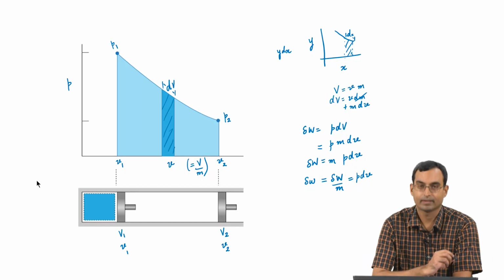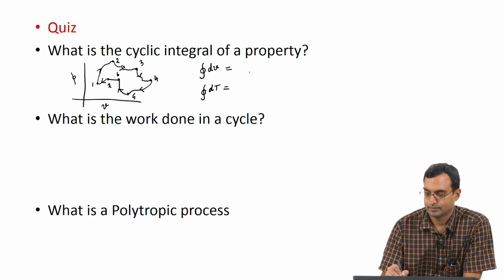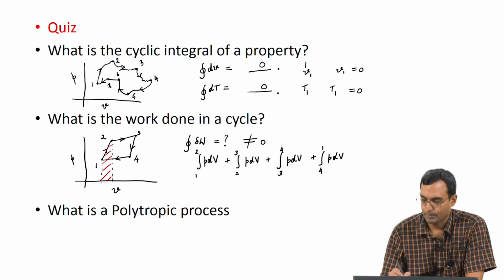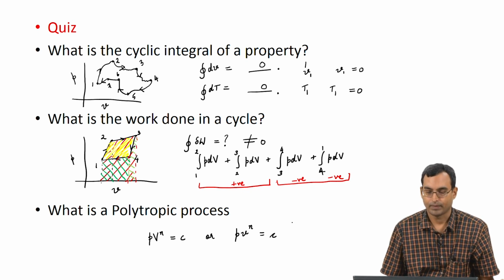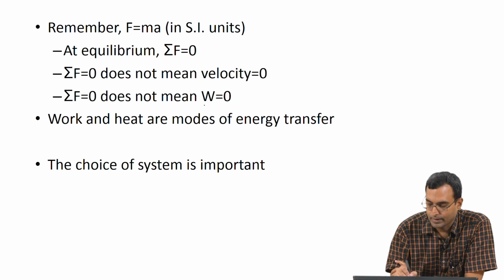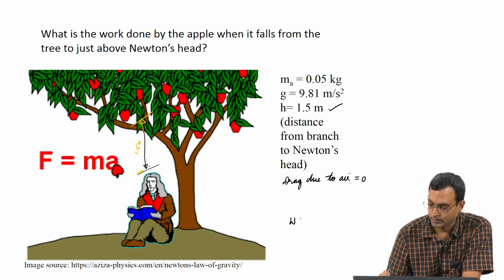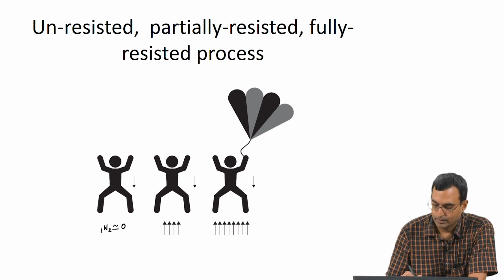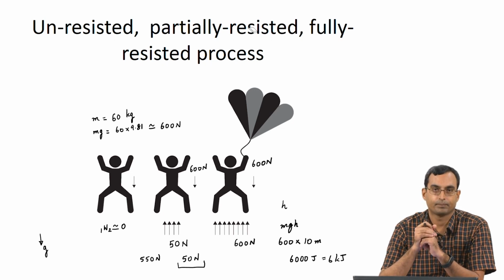Work - Part 4